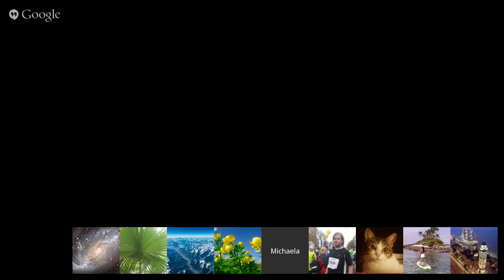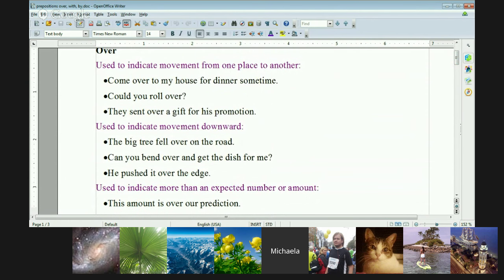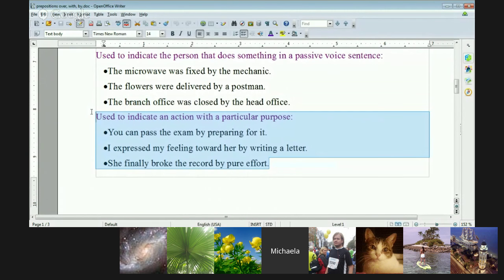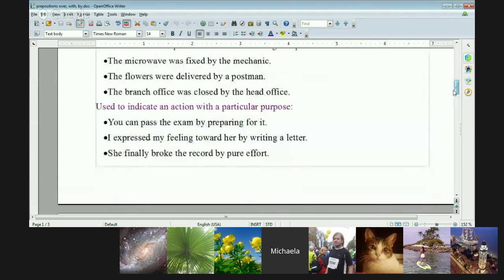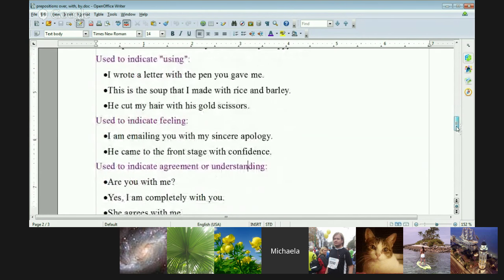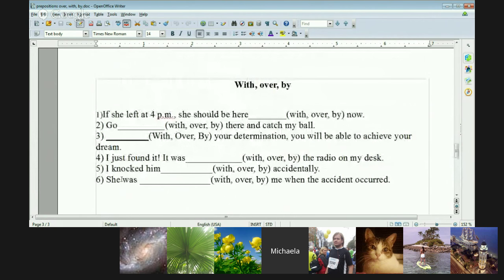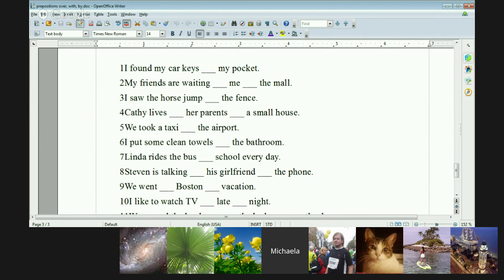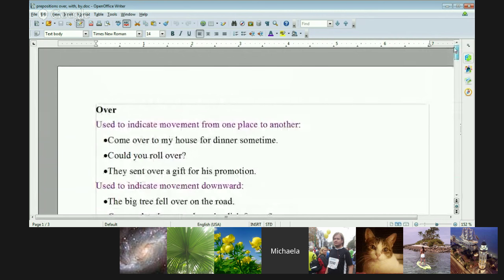Over, With and By